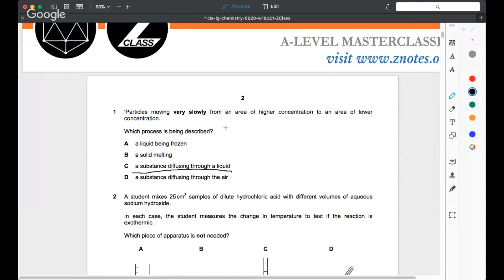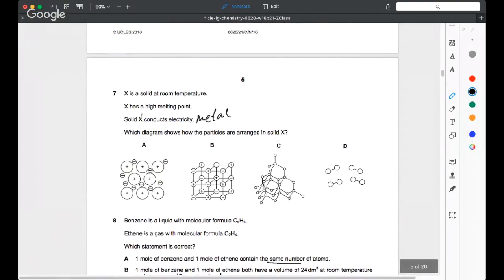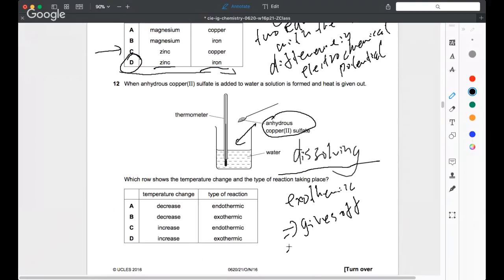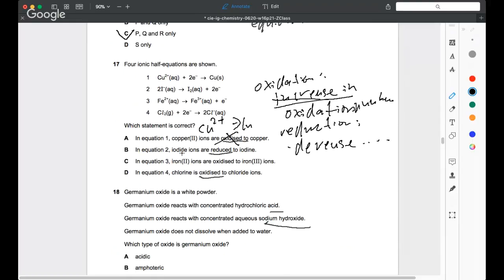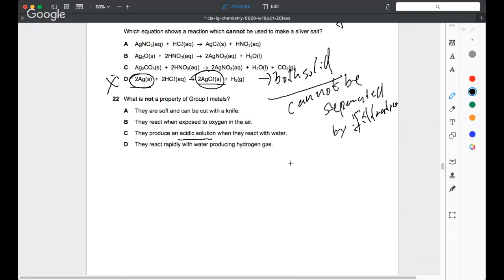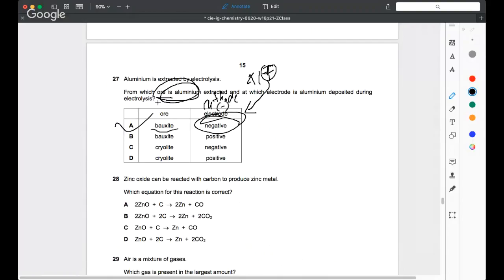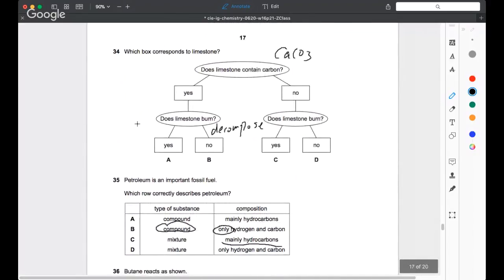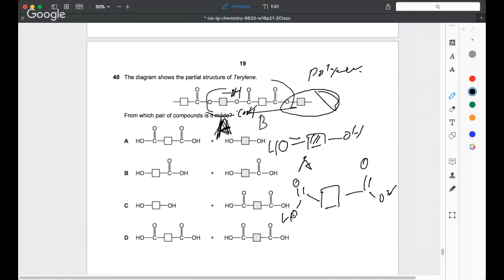CIE IGCSE Chemistry 0620 | W16 P21 | Solved Past Paper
ZClass brings you CIE IGCSE Chemistry 0620 Solved Past Papers. ZClass is a collaboration between ZNotes.org and Cambridge Leadership College with one goal - making it possible for anyone, anywhere to create a better life through access to free education.